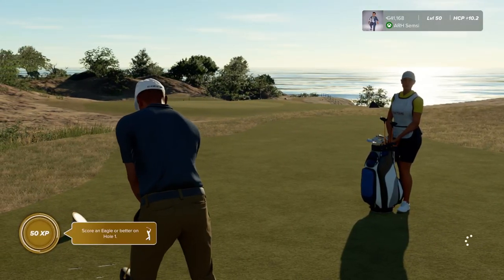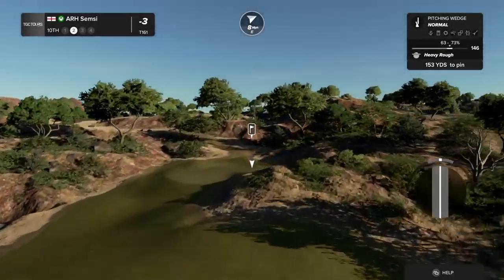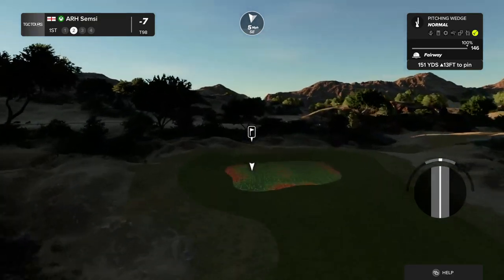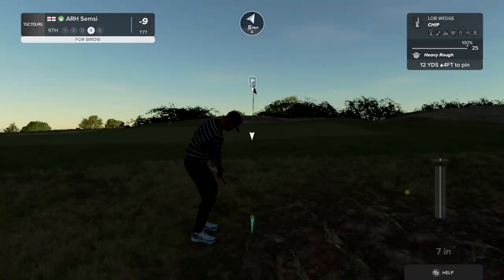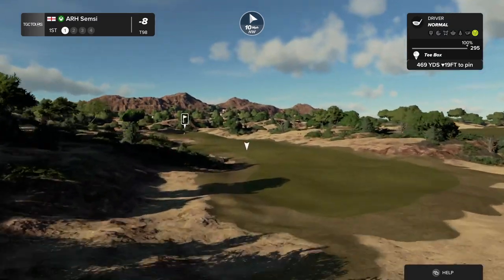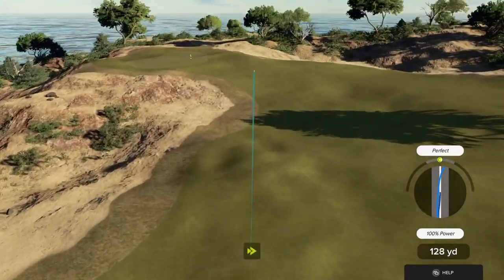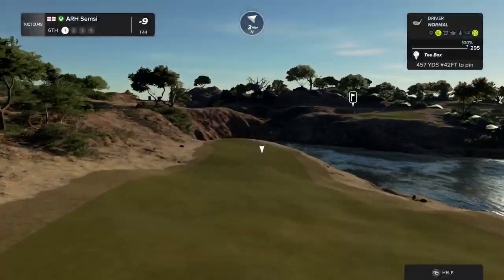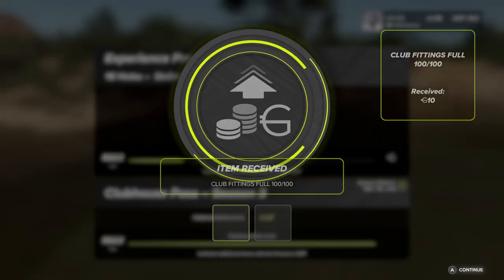TGCTours Week 28 - CC-C at Rusty Colt G.C